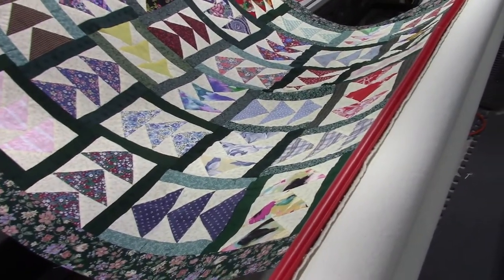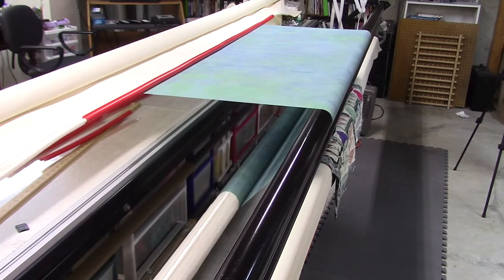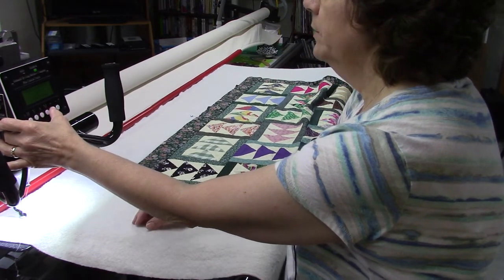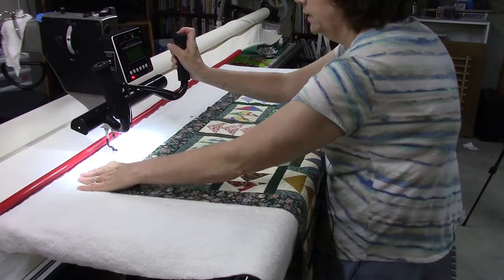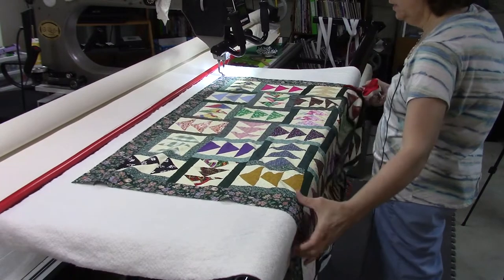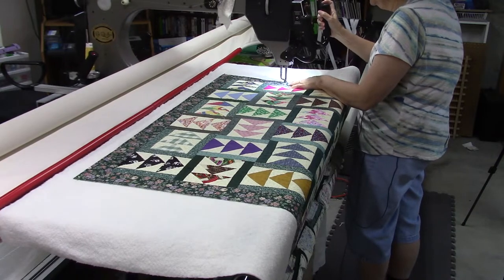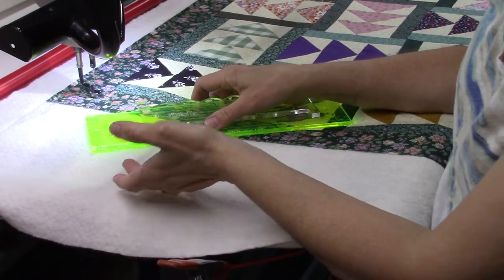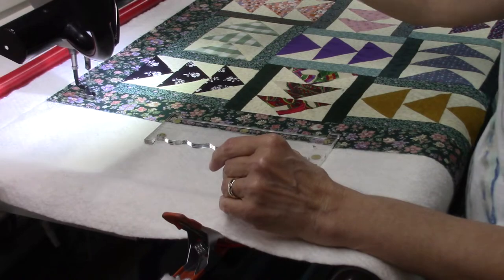Stabilizing a Flying Geese Quilt Top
In this video I show you how I stabilize quilt tops before doing the detail quilting. This is a great way to avoid adding extra fullness to a quilt top when quilting, and avoiding wavy borders.